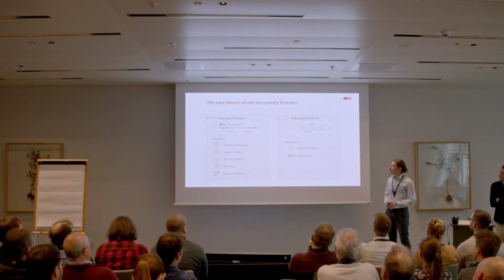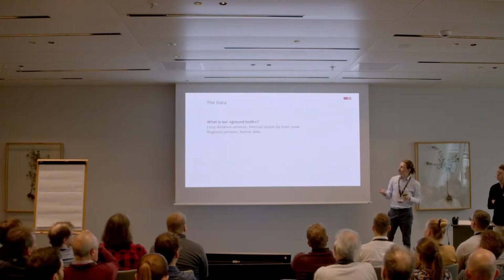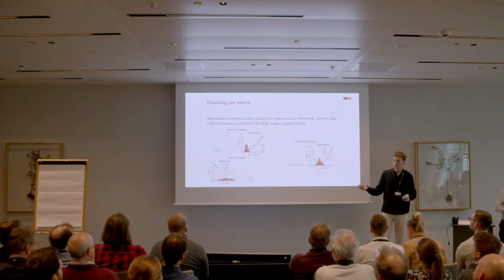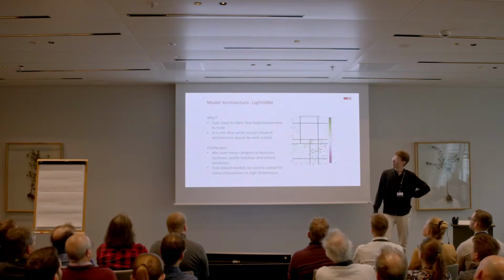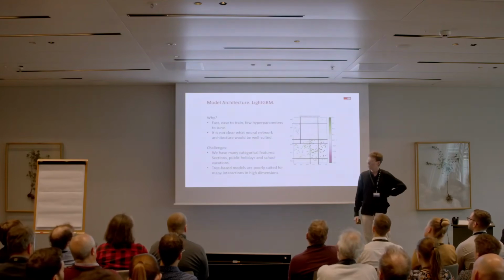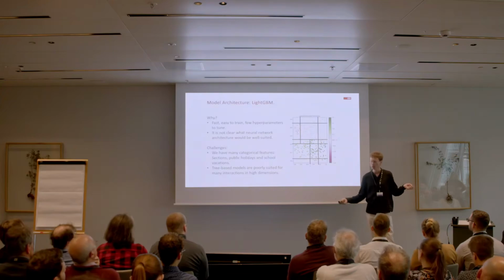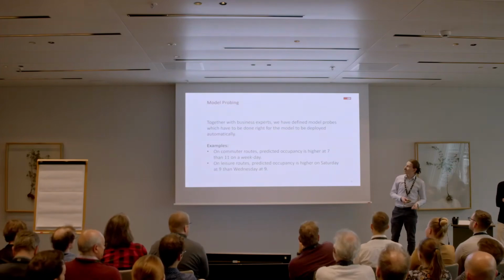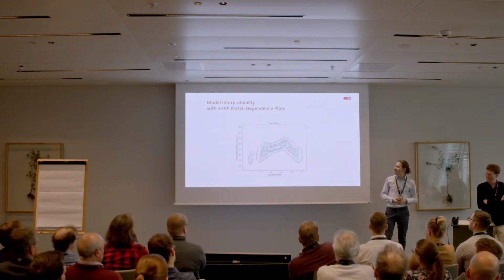The SBB Occupancy Forecast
The occupancy forecast is a productive machine learning application at the core of SBB. Not only are millions of passengers exposed to it daily in the SBB mobile app or on the customer information displays, but it also affects ticketing prices, train sizes or emergency handling. In the past one-and-a-half years, we have completely rebuilt the occupancy forecast to reflect the state of the art in data engineering and machine learning operations, all the while improving the overall performance. Within this talk, we want to give an insight into the inner workings of this predictive algorithm and how we integrate it into existing business processes.

Speakers:

Matthias Minder
Machine Learning Engineer
SBB

Frederik Steiner
Machine Learning Engineer
SBB